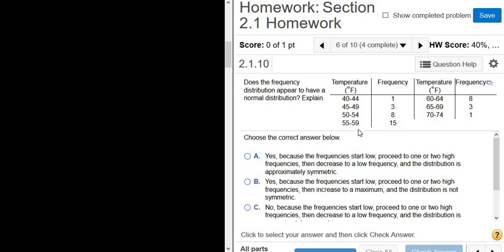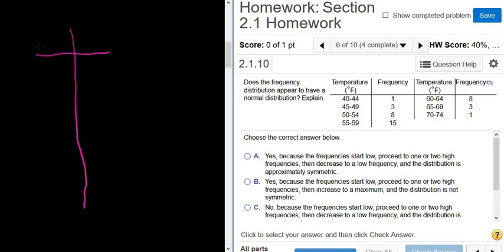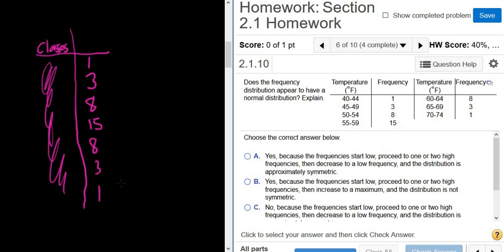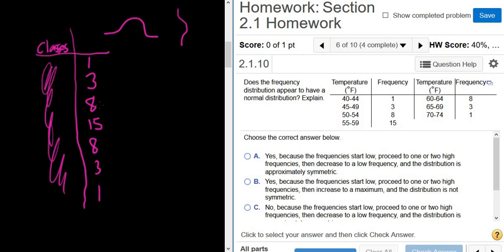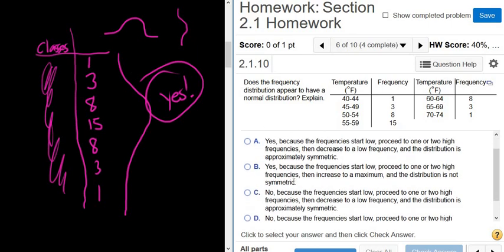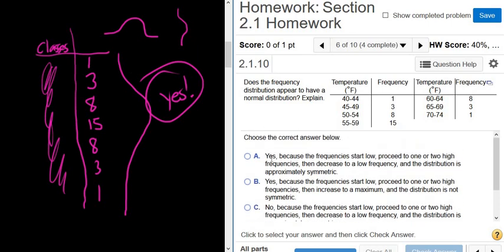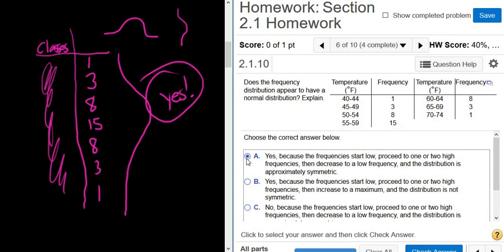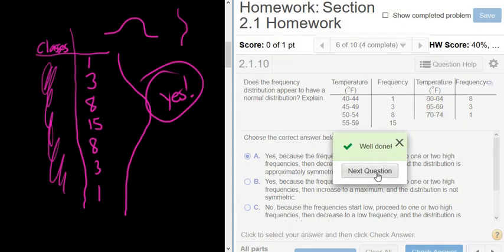Does the Frequency Distribution appear to have a Normal Distribution?